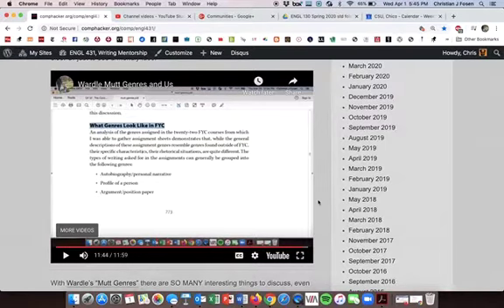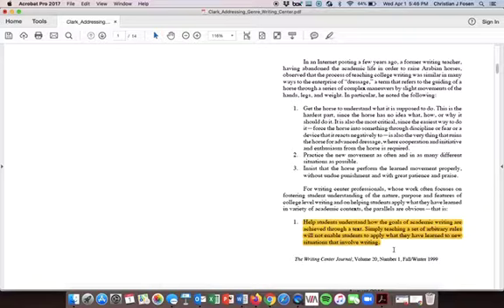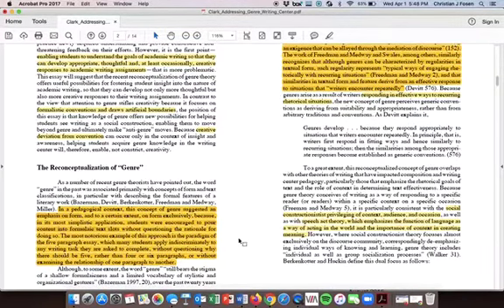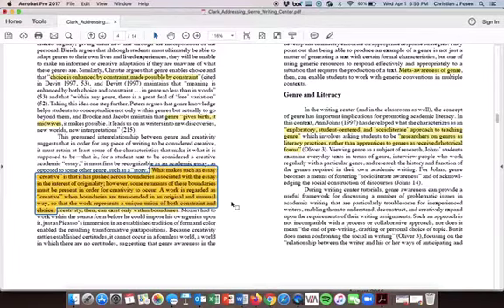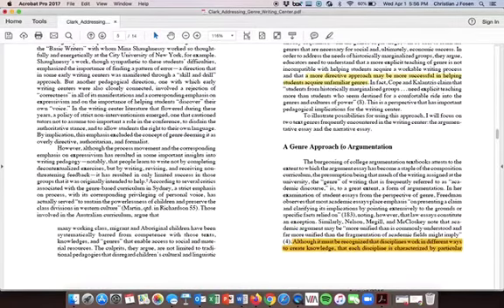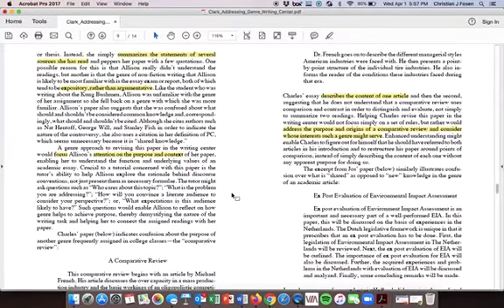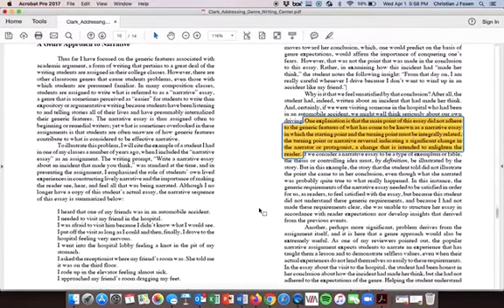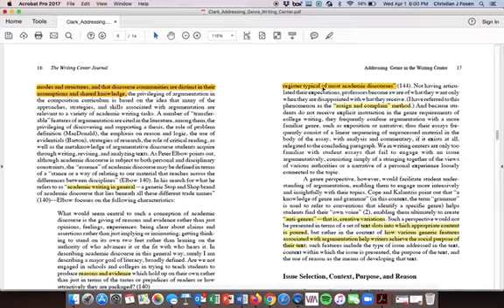Clark on Genre and Tutoring